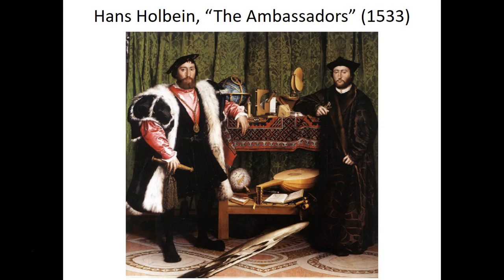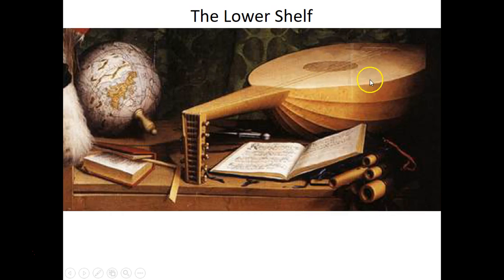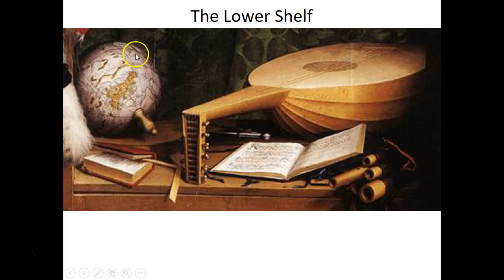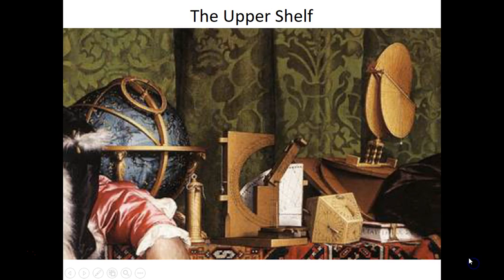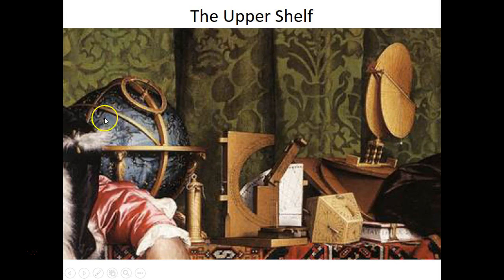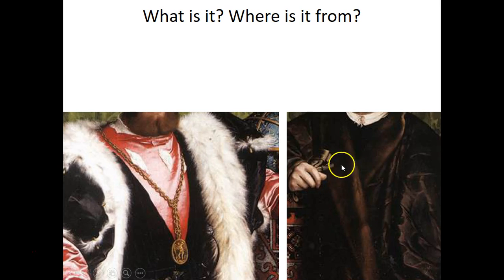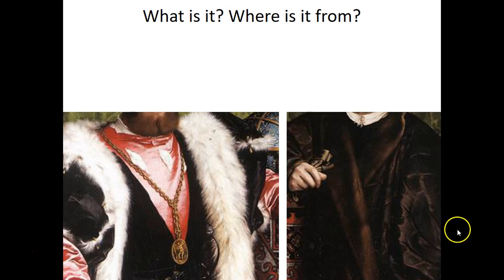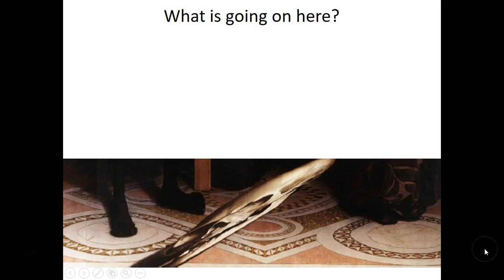13.1 Holbein's painting